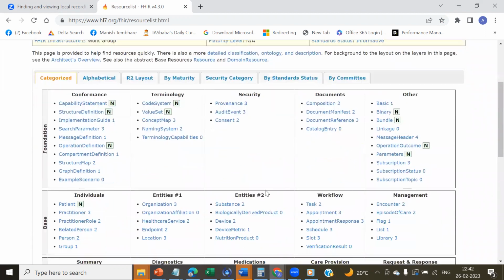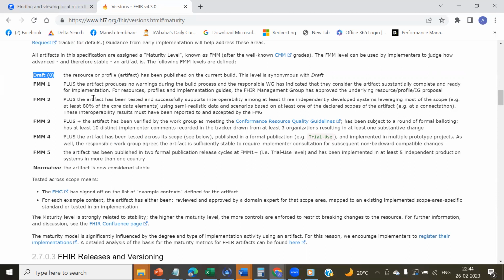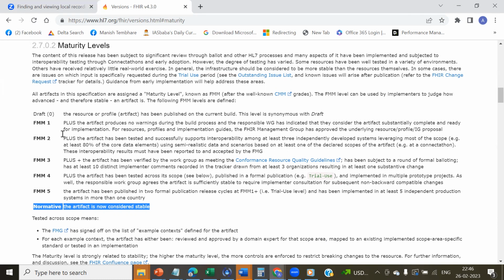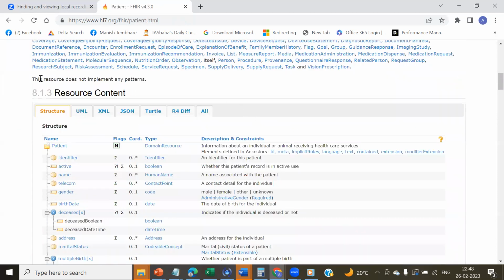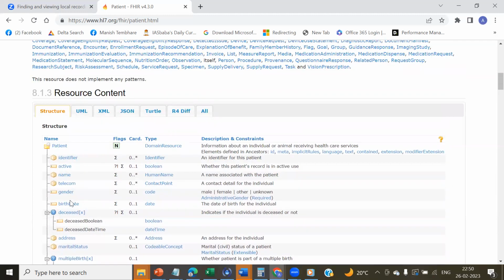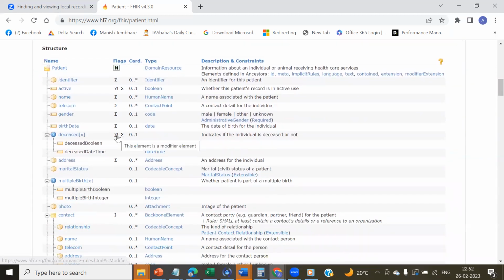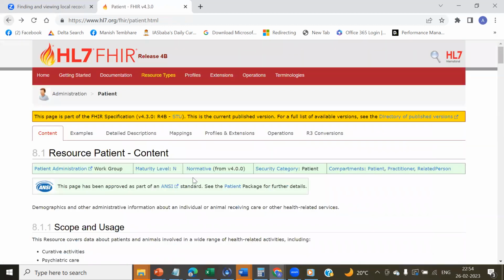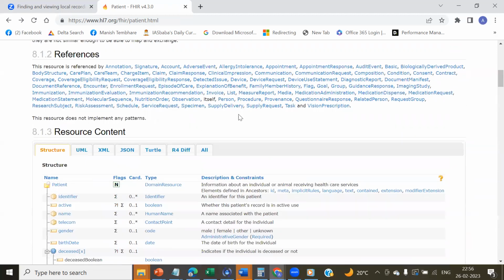FHIR Resources and Flags